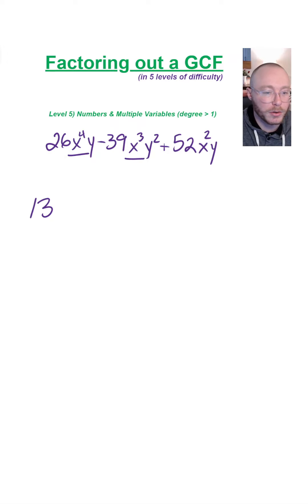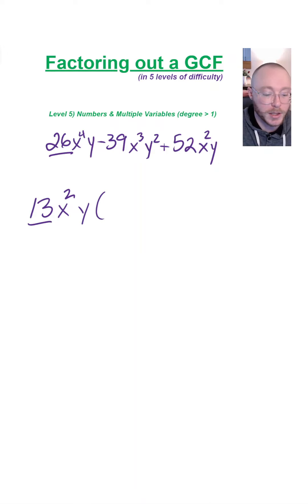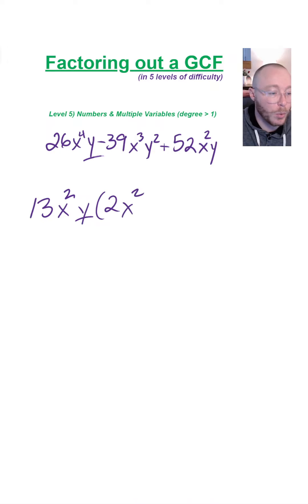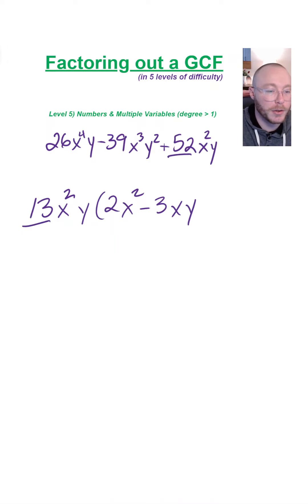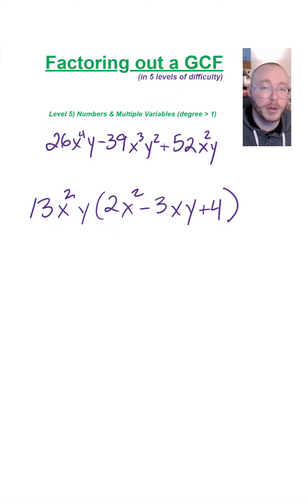How to factor out a GCF (Level 5 of 5)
Test prep for the SAT and the Algebra 1 and Algebra 2 Math Regents!  Try to factor out the GCF in 5 levels of difficulty.

Pause the video and try each example before watching the explanations.